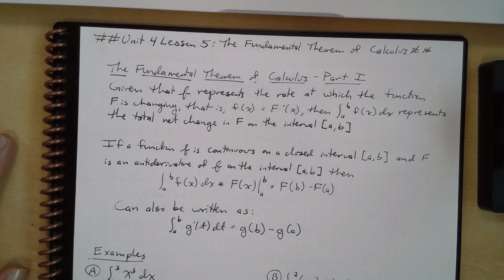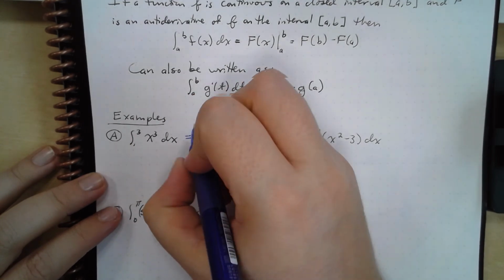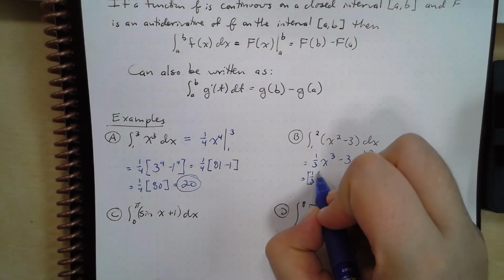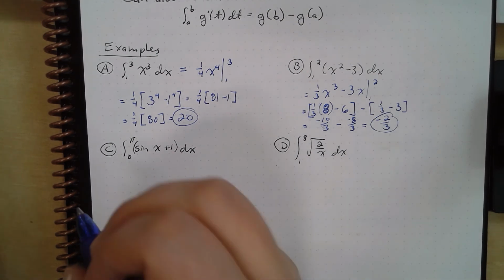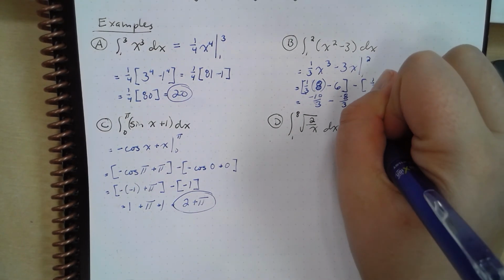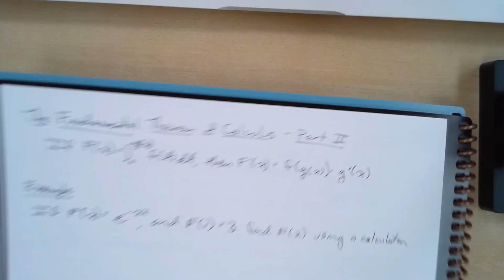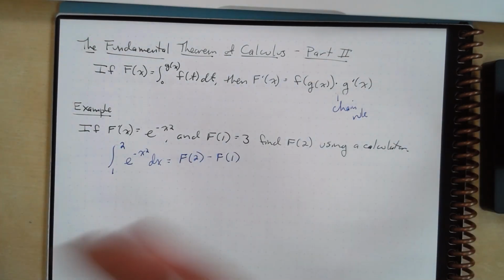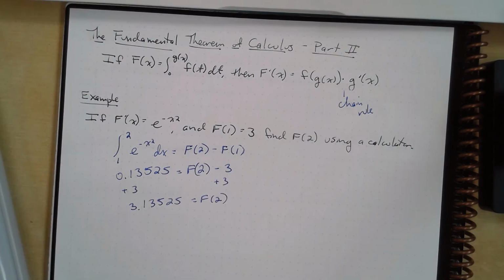Unit 4 Lesson 5: The Fundamental Theorem of Calculus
The definition of and how to use the FTC